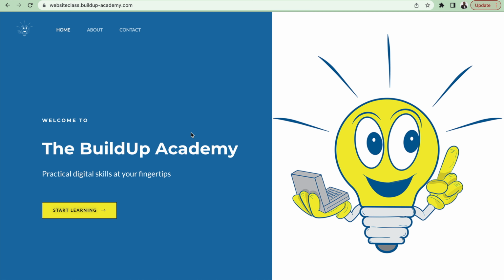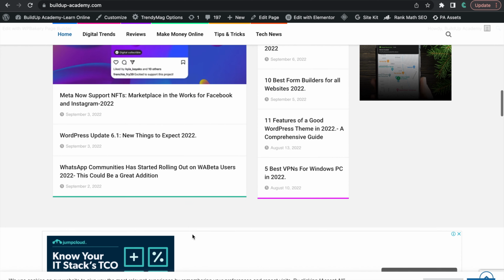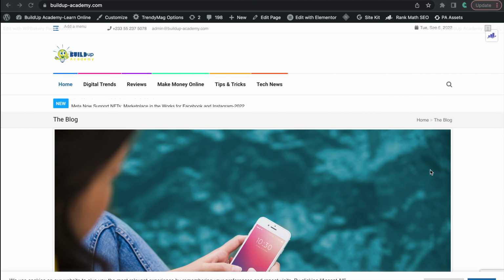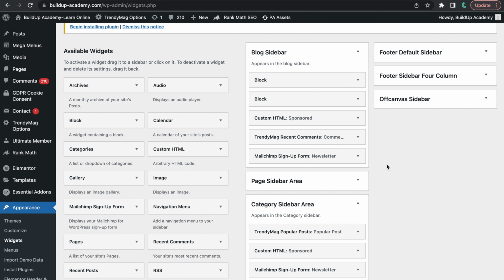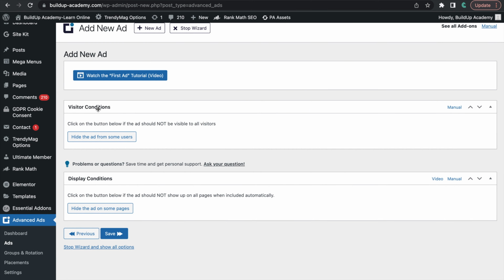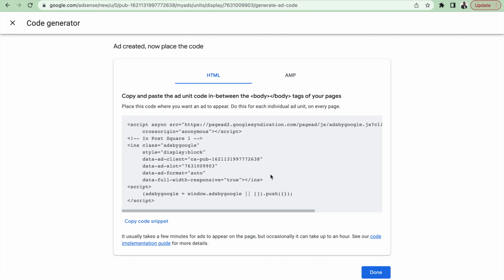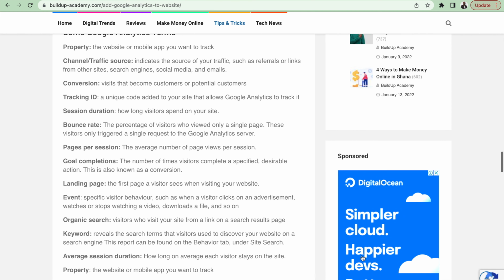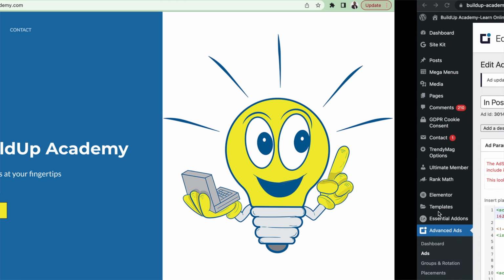How to Place Adsense Ads on your WordPress Website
In this video, we explore 3 easy ways to place Adsense ads on your WordPress website to ensure a good user experience and help you make the most of your monetization goals.

Timestamps:

00:00 - Intro
00:37 - Using Auto Ads
06:40 - Placing Ads Manually
13:30 - Using A Plugin
28:45 - Recap